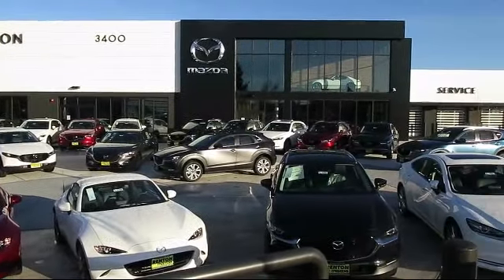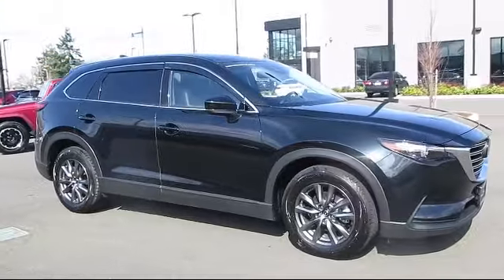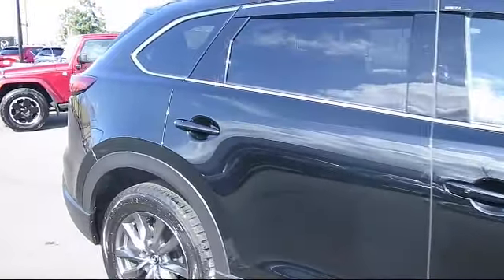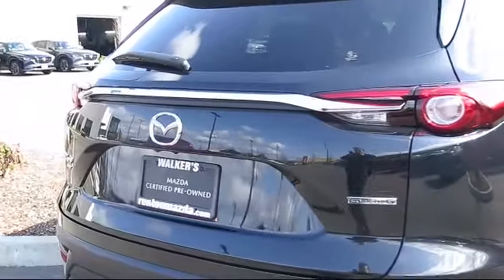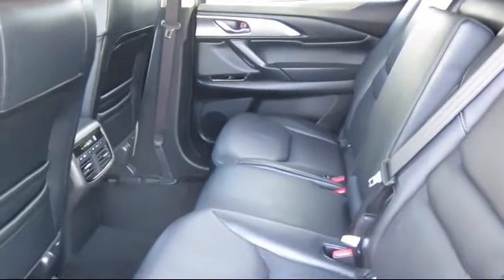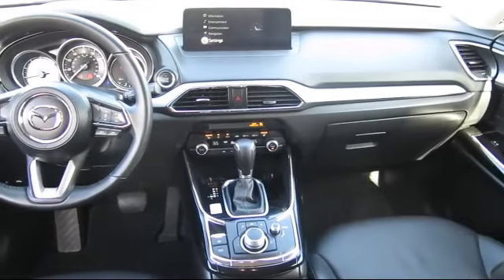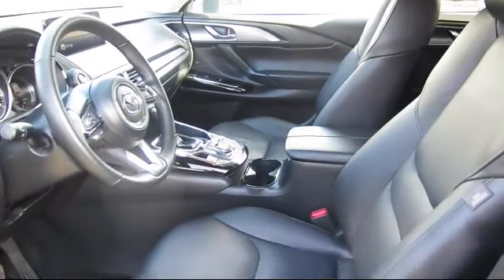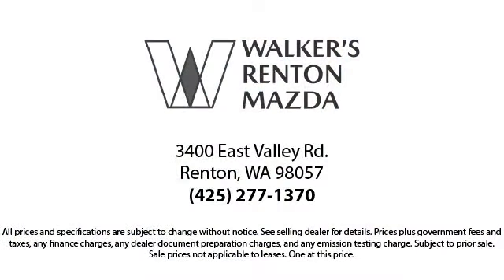2022 Mazda CX-9 Touring Seattle Bellevue Renton Kent Auburn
2022 Mazda CX-9 Touring Stock Number: WM2492B Vin:JM3TCBCY6N0605057.

720 Rainier Ave S.